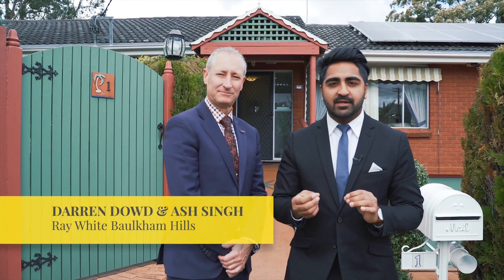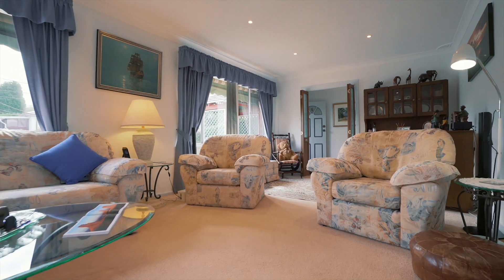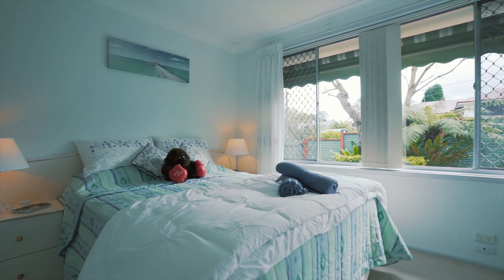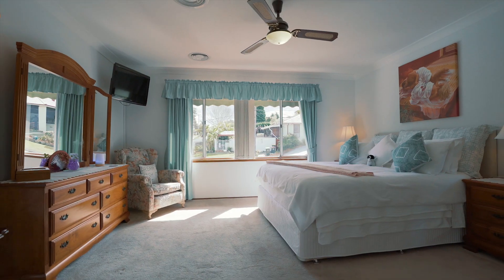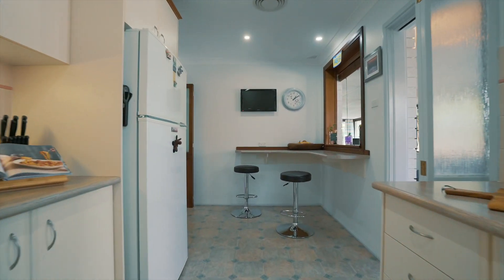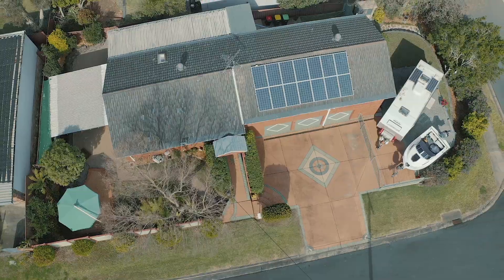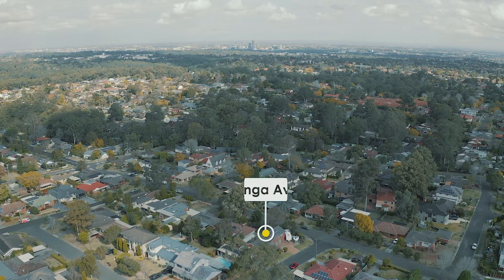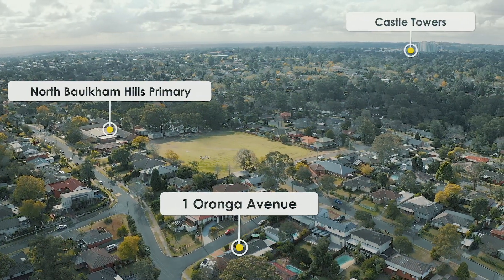1 Oronga Avenue, Baulkham Hills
The ideal location allows secured parking of caravan and boat, huge underhouse storage and zoned garden sprinklers to treat the outdoor loving family.